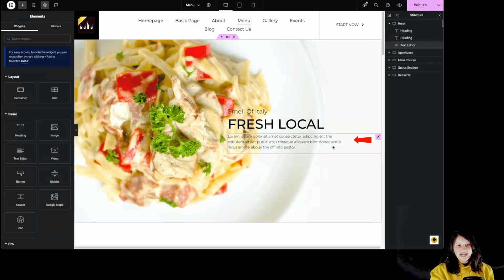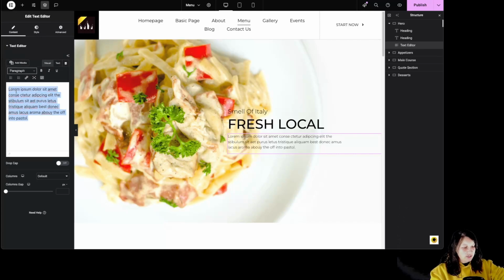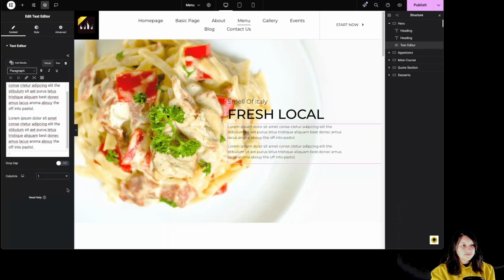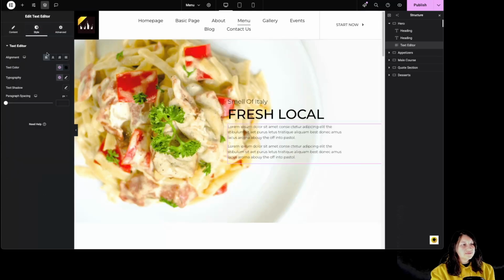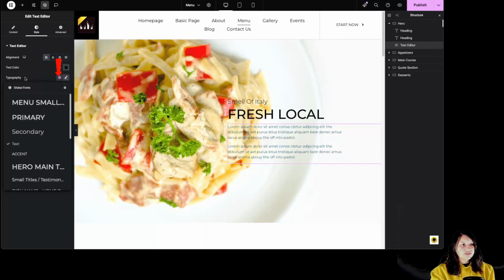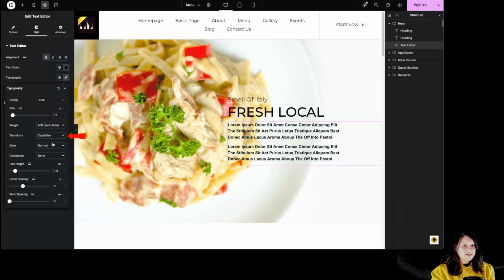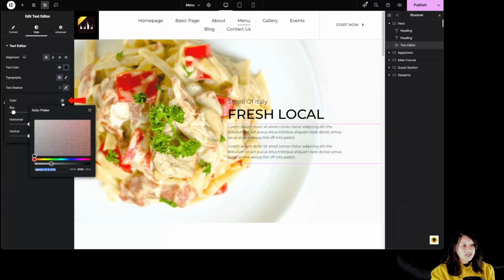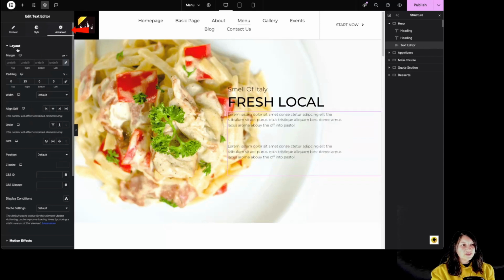[Elementor Pro Tutorial] Menu Page: How to Edit the Text Editor Widget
Most websites don’t fail because they look bad. They fail because:

❌ No one visits them
❌ They don’t convert visitors into clients
❌ Business owners don’t have time to market them

With AISQbusiness, you get a website that works—not just one that sits there.

✅ Fully built & live in 2 days—so you’re not stuck waiting
✅ Elementor Pro + training included—so you can make all desired customizations without needing to spend DAYS searching for information online
✅ AI-powered marketing—SEO, content, and social media done for you. Your only job is to review and approve the content.

For $7.99/month (paid annually), you get a website that actually gets results.